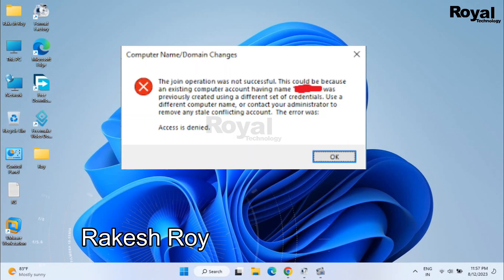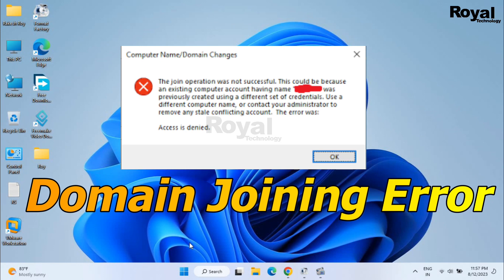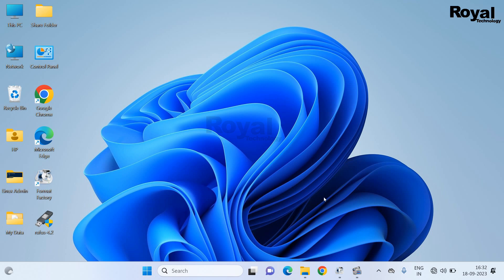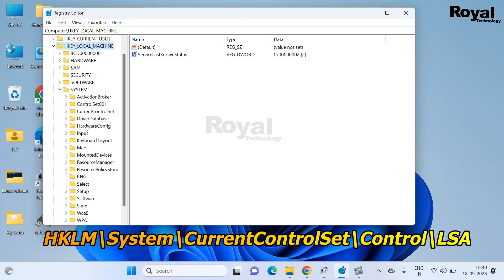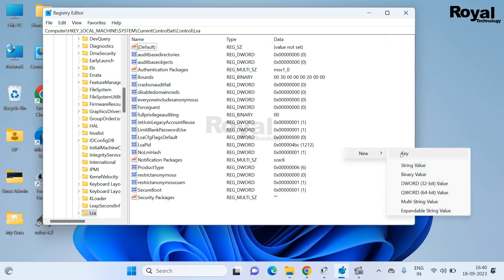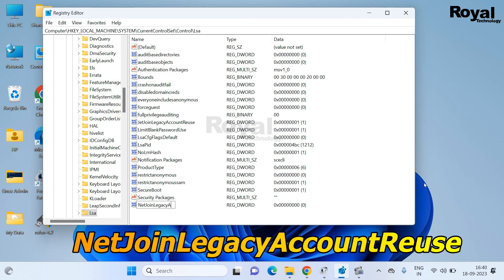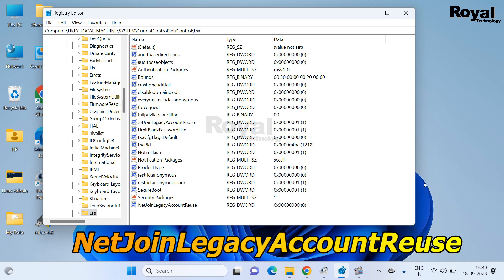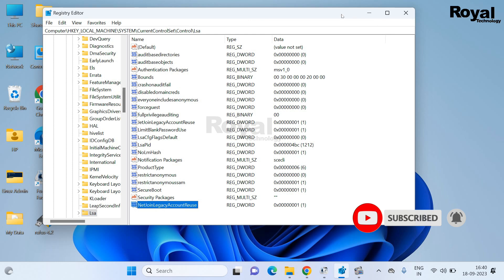The join operation was not successful || How to fix domain joining error windows 10 / 11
In this video we're going to delve into a frustrating problem that many Windows users encounter; "The Domain Join Operation Not Successful." If you've come across this error while trying to join a domain don't worry you're not alone. We're here to assist you in resolving it.

We'll guide you step by step, on how to diagnose and fix this error ensuring a seamless domain joining process. Our troubleshooting methods are suitable for both beginners. Experienced users alike. You don't have to be an IT expert to follow along.

Important topics covered in this video include:
 1) Understanding the error message "Domain Join Not Successful."
 2) Checking for network and connectivity issues.
 3) Verifying domain credentials and permissions.
 4) Utilizing built in Windows tools for troubleshooting.
 5) Real world examples and practical solutions.

By the end of this video you'll have the knowledge and confidence to overcome this obstacle when joining a domain. Say goodbye to frustrating error messages and welcome domain integration, with arms!

CAMERA Canon 200D Mark 2
2nd Camera Canon 90D
50MM LENS
CAMERA TRIPOD

Regards,
Royal Technology
Rakesh Roy